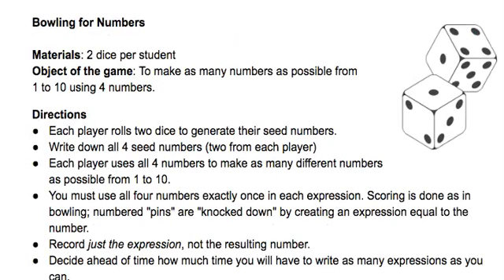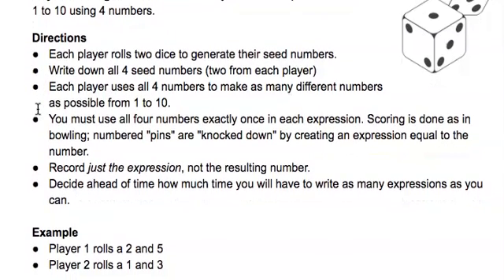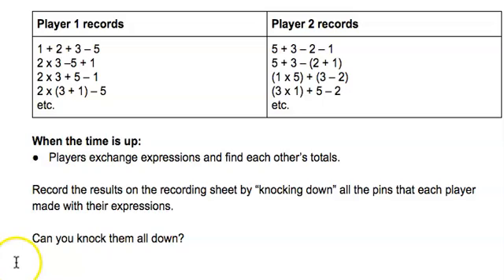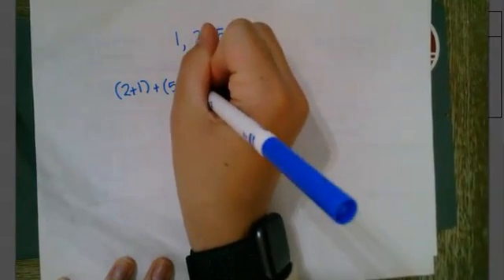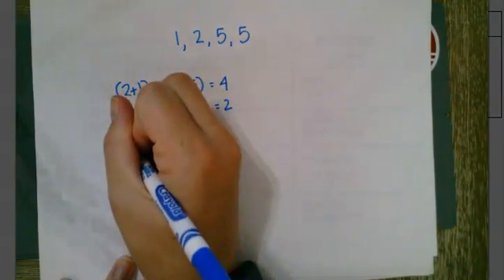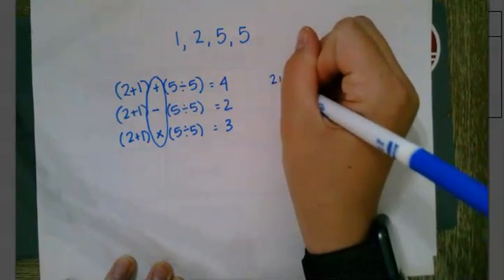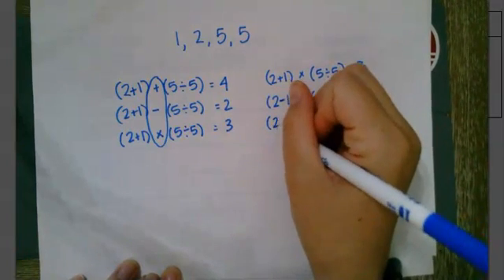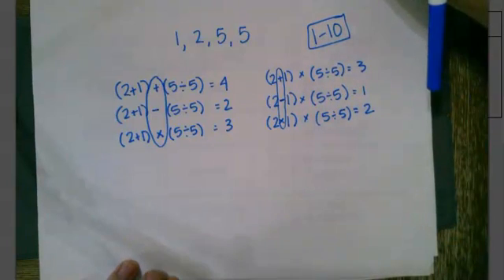5 9 Apprentice Task